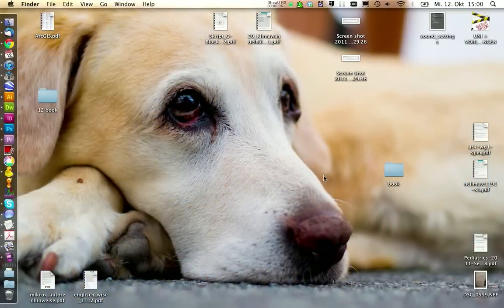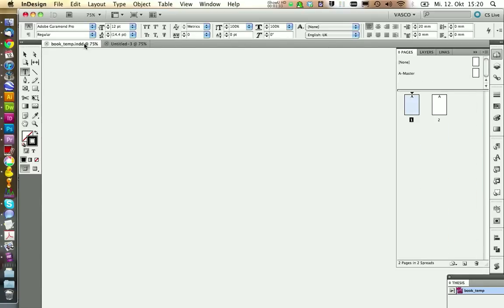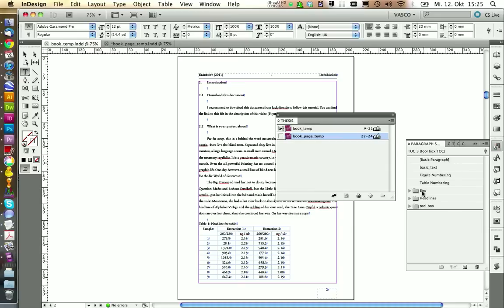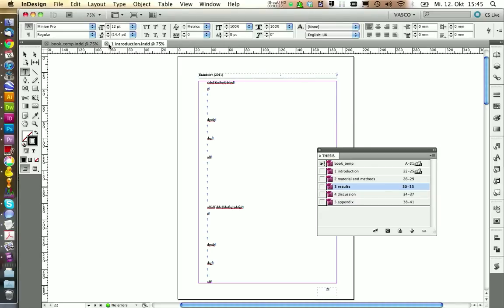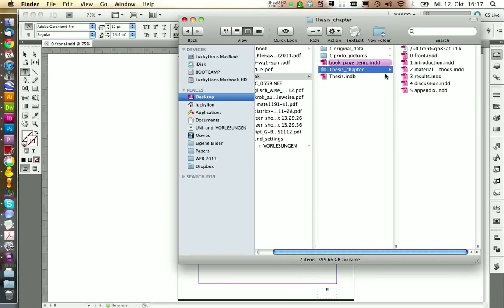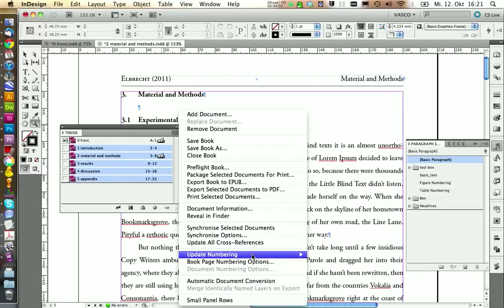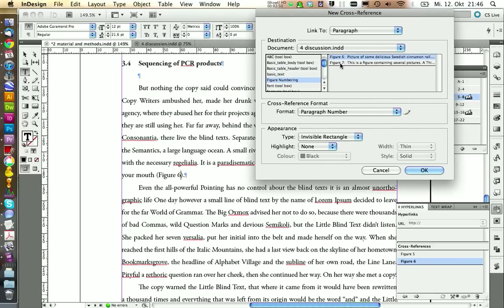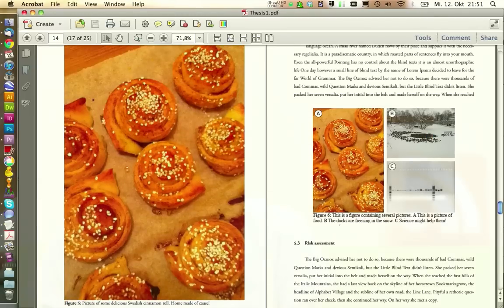Advanced InDesign Book tutorial (Part 13)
In this tutorial we will learn how to create a book with Adboe InDesign CS5. We will divide a existing Document into several Chapters and Synchronise them. We also talk about Headline numbering, Cross-references, Table of COntents, and exporting your book as an PDF for print or online publication.

It's recommended to start writing your master or bachelor thesis already as a book, if you know you will need a lot of pages. Don't worry, once you have set up your book, you can work with InDesign as you are used from single documents.

Tutorial: Writing your Bachelor / Master Thesis with InDesign CS5